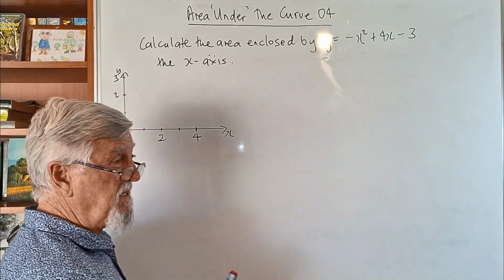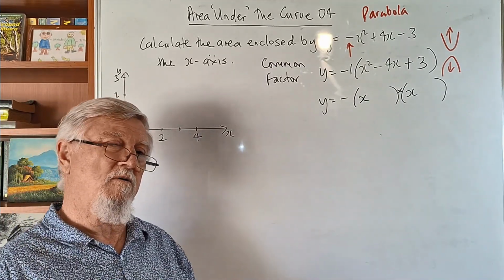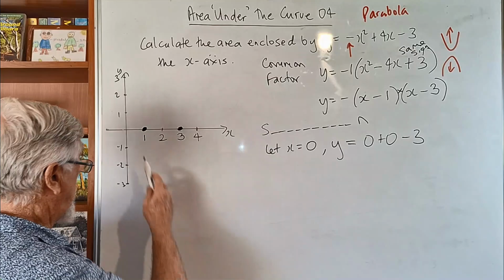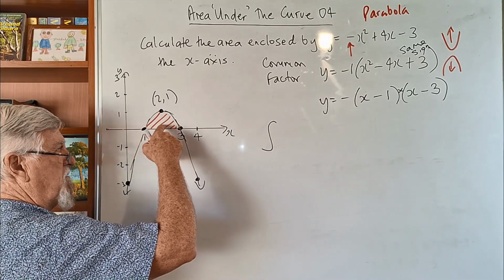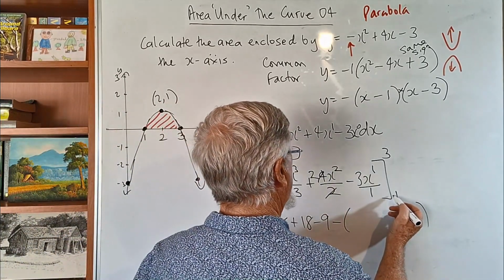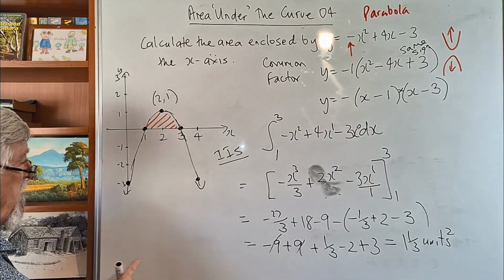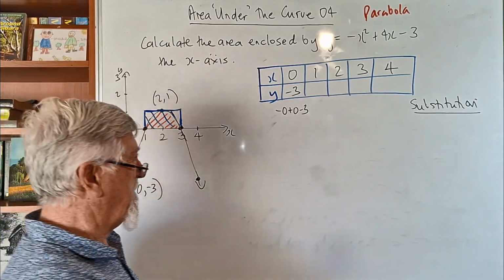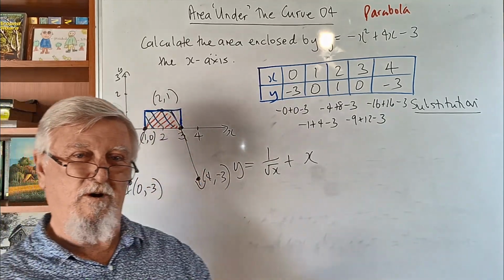Area Under A Curve 04 Integration for Senior High Level Math All Over the World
Calculating the area under a curve using Integration. This has been created for Senior High level math students all over the world who are in the last year of their high school.

I created this for my wonderful year 12 Maths class plus a request from an Indian student.